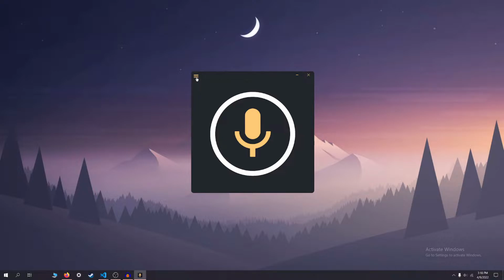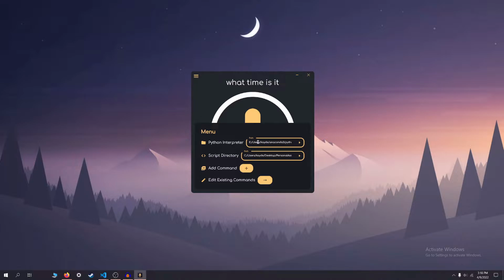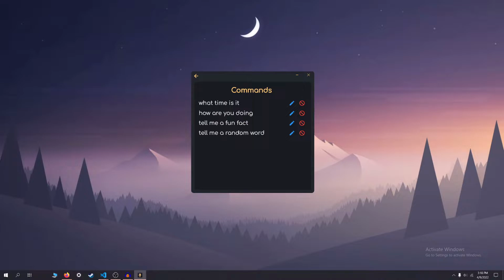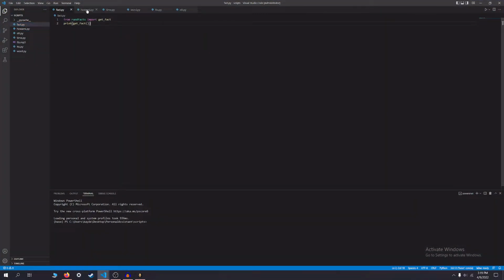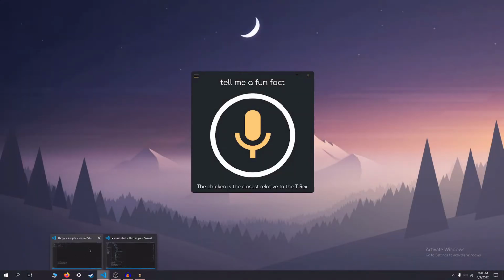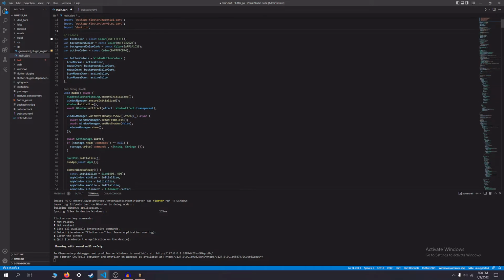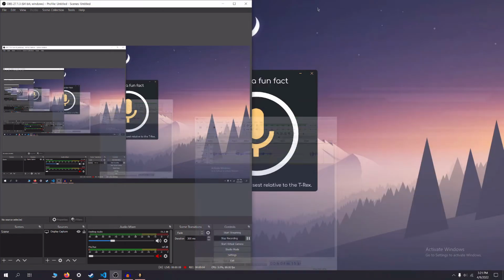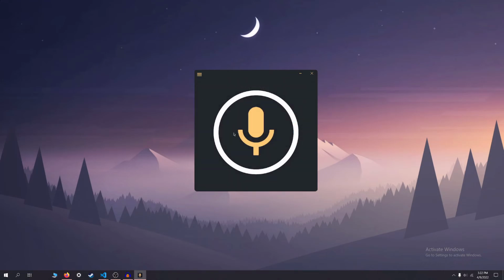Flutter Desktop Personal Assistant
This is a speech recognition desktop assistant that runs Python scripts based on voice commands. I hope you enjoy the video!